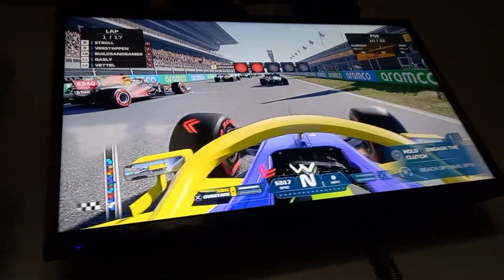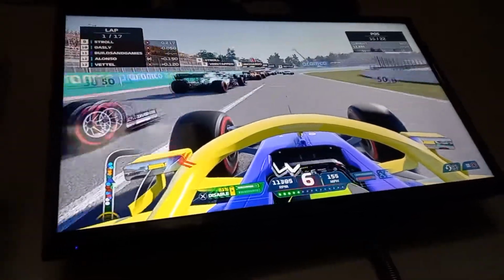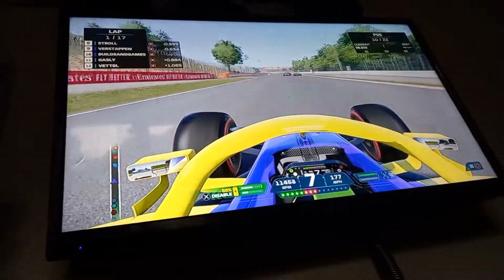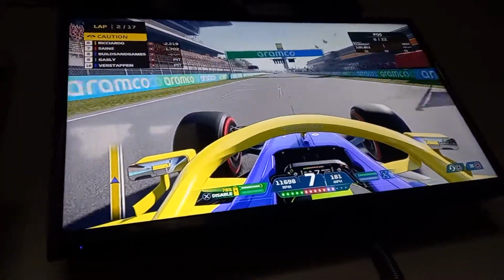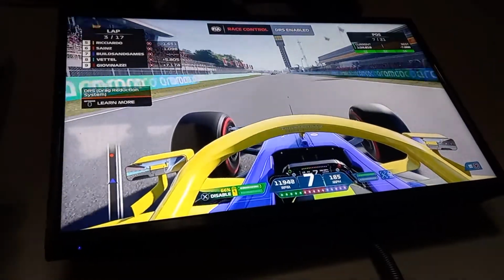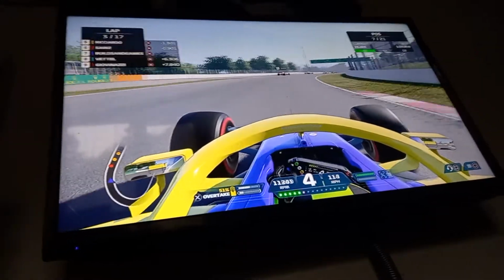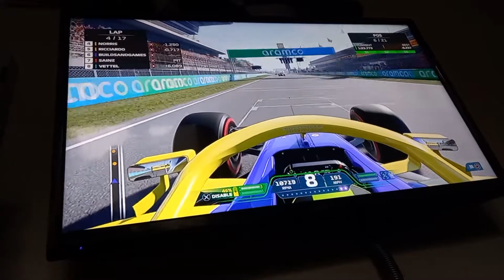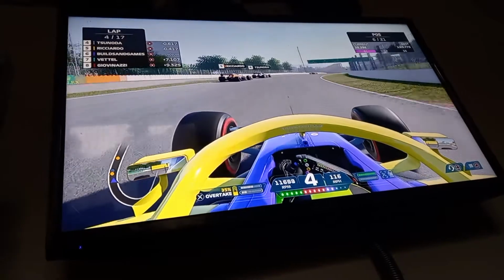Disaster!!! f1 2021 mytea. careermode ep.2